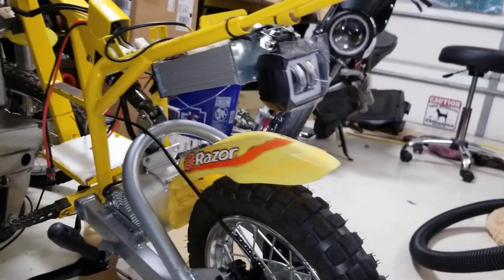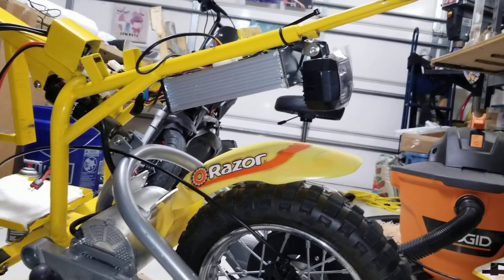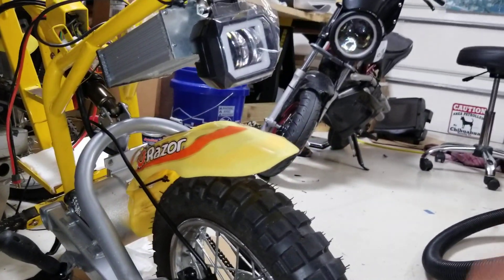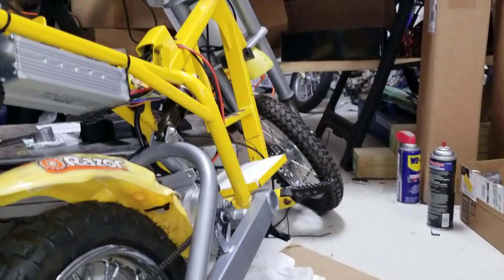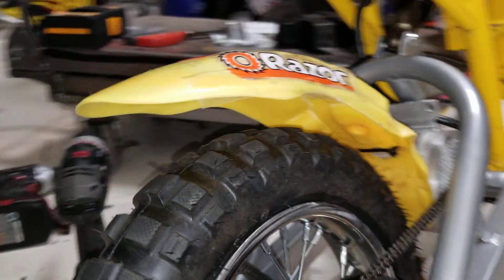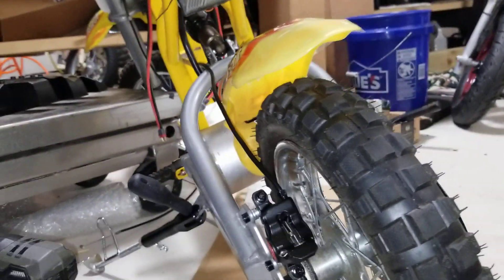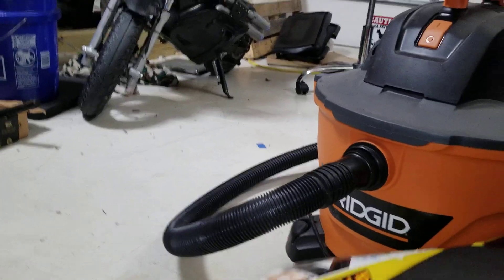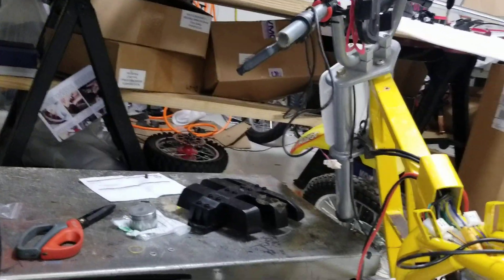building MY ladies mx650 ,update.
AlterE-Go builds an all around performing mx650 for his lady. BEFORE OUR ACROSS THE DESERT ADVENTURE
1st time I've touched anything razor in 7 days.
Already worn out .
My ladies bike will use a red halo for brake lights. And beams for riders behind.
Shunt modded solder filled vevor 2kw
Drilled, base ,4900rpm 48v. 13t, 25h chain.
2x 13s 4p, 48v packs.
Tall seat
160mm rear , w zoom, possible foot brake..
Rear mounted front fender
Dnm shock.
 front n rear halos

Need to do: chop the middle bar, and base plate out. Add amry , 3 zipper 28L bag in that space for carry ons.
Mount the twin battery packs under the front fenders.
Build a front fork.